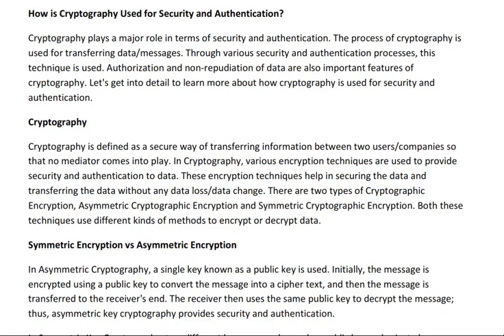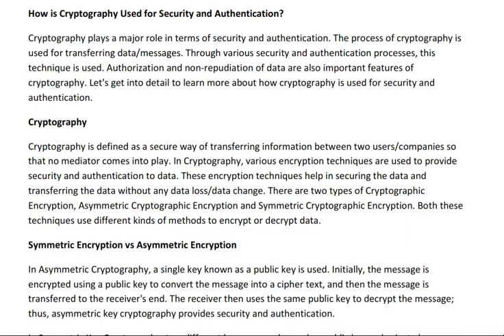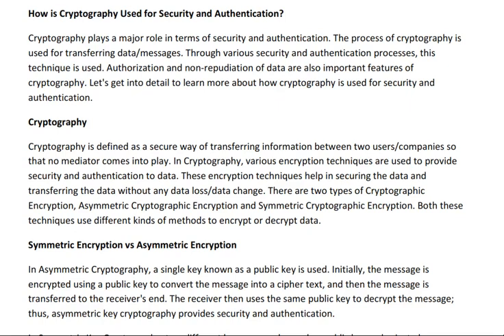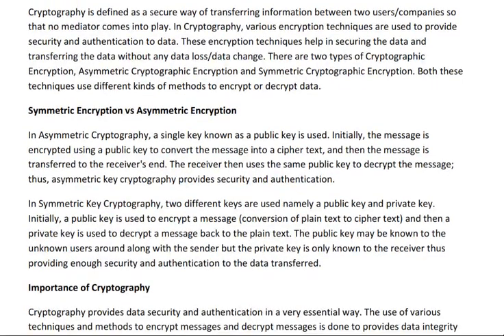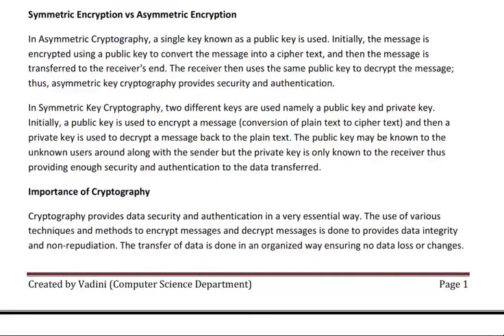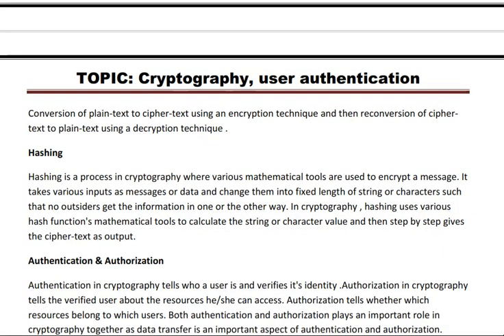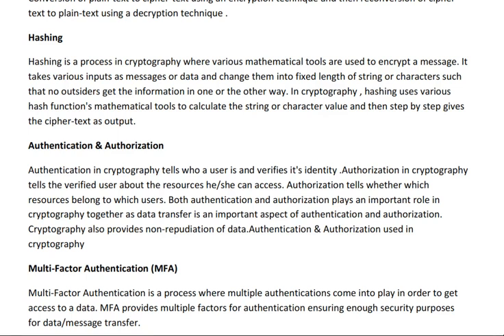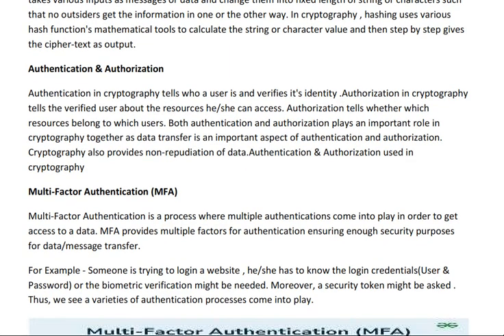Cryptography and user authentication | CSE Department | RPIIT Academics